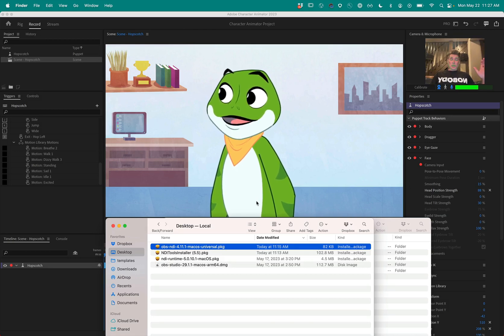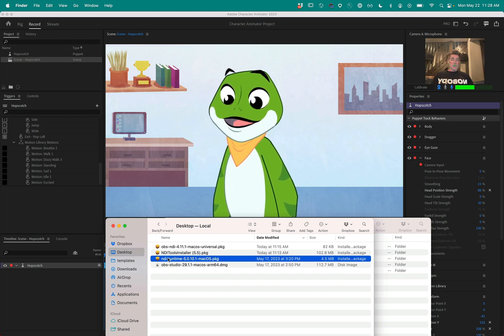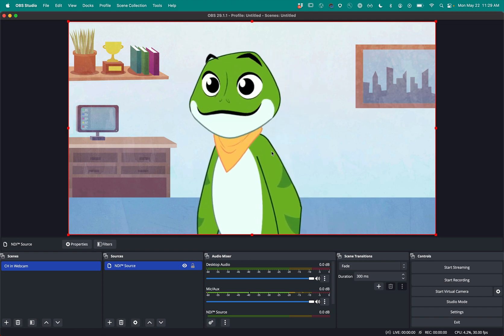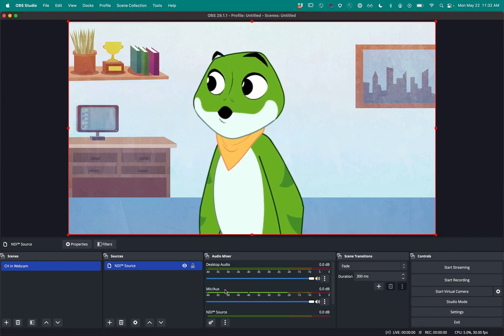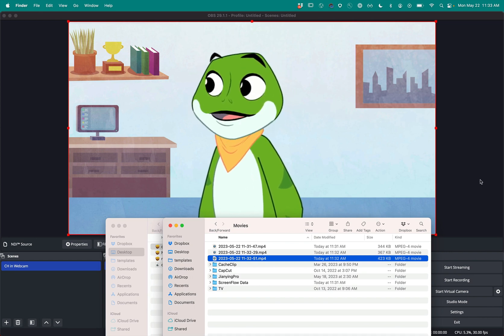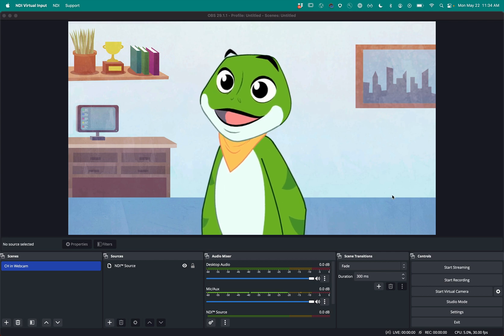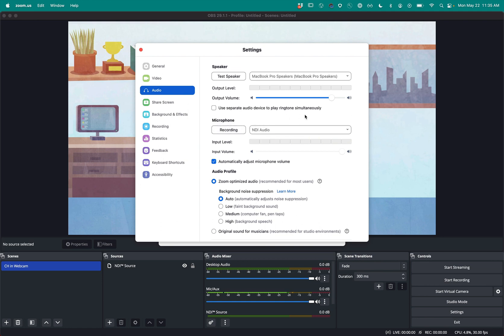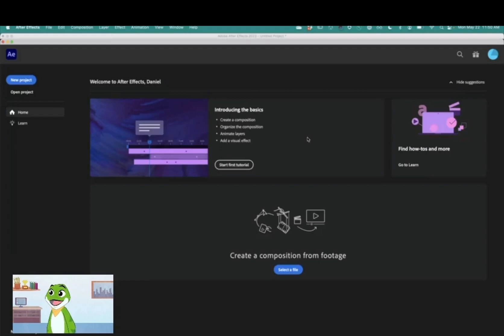How to be a Cartoon as your webcam using Character Animator, NDI, and OBS Studio on the Mac.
Character Animator has removed Syphon support so users will now need to use NDI to feed their Character Animator scene into OBS, then use NDI Virtual Input as a webcam.

1. Install Character Animator, NDI Tools(5.5), OBS NDI Integration(4.11.1), and NDI Runtime(5.0.10.1).
2. Make sure CH's prefs for Live Output have NDI output enabled
3. In OBS Select NDI Source to pick your CH scene
4. Adjust your audio latency in OBS to ensure proper sound sync. You can record your OBS output to review
5. Enable NDI Output under the Tools menu in OBS
6. In any webcam application, select NDI Virtual Input for your video and NDI Audio for your audio